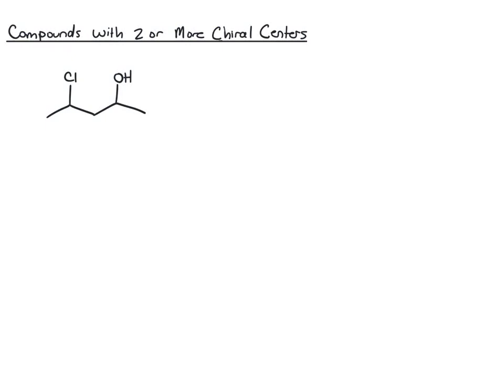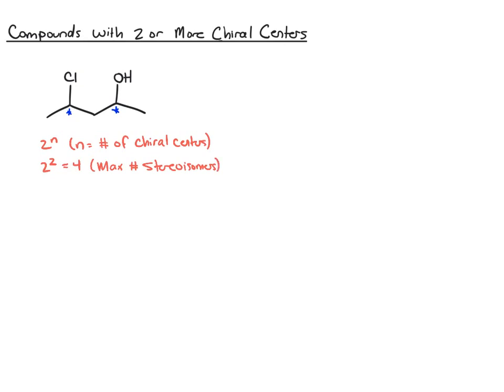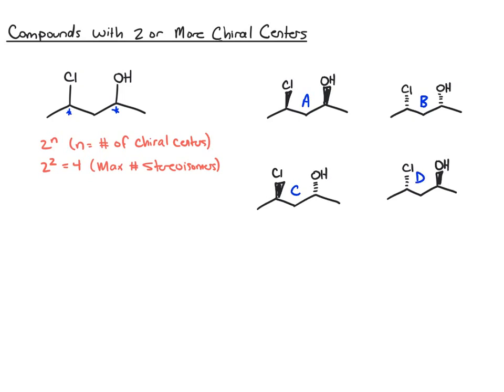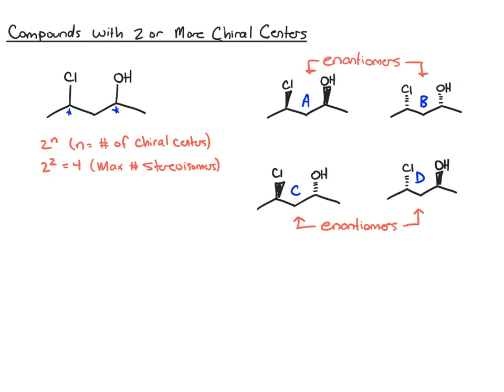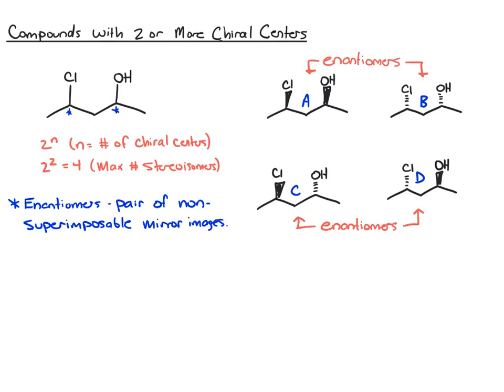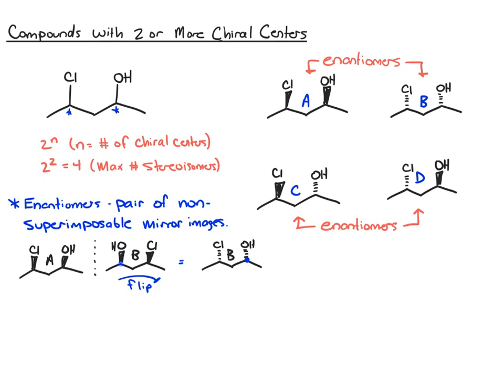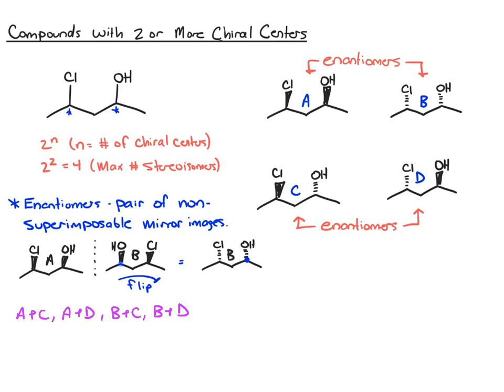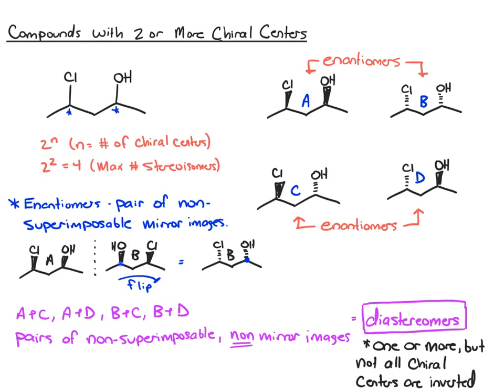5.8.1 - Introduction to Diastereomers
Compounds with Two or More Chiral Centers